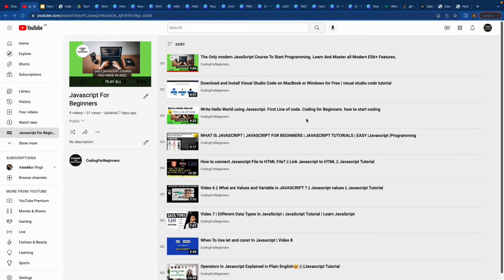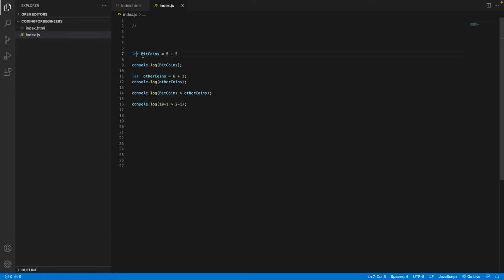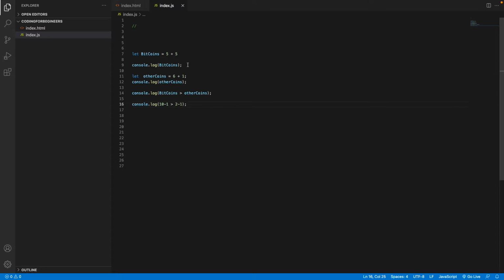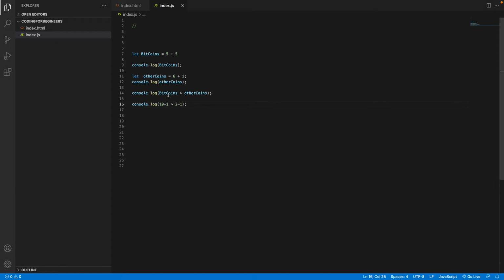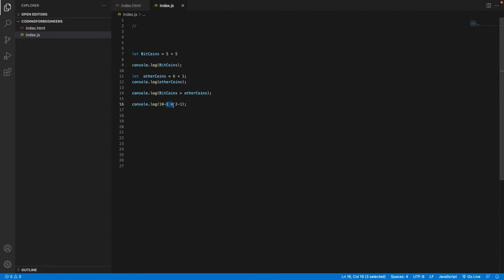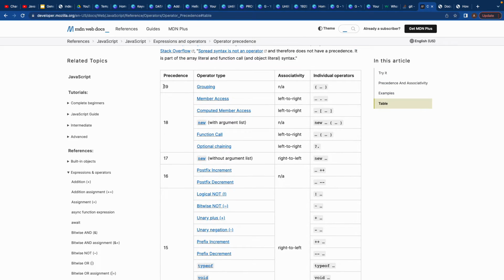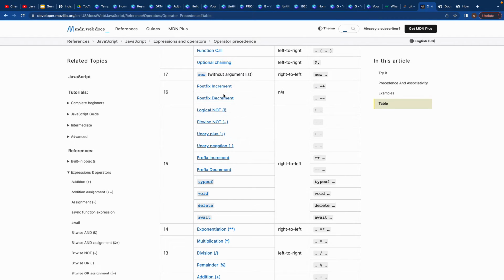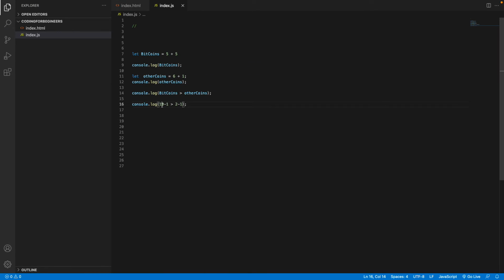Operator Precedence In Javascript Explained! || Javascript Tutorial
In this Video we will see Operators Precedence in Javascript. Watch full javascript series to master javascript

Java | javascript | programming